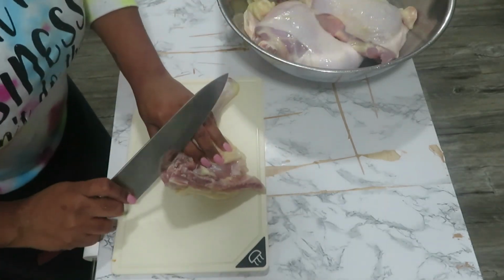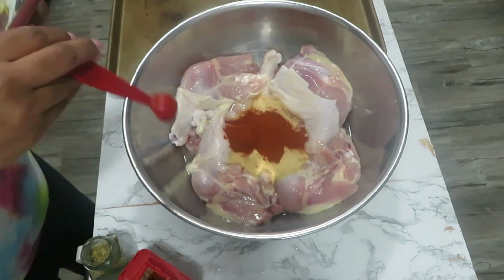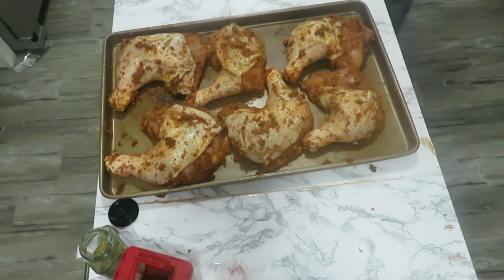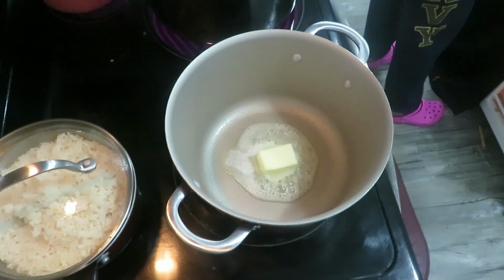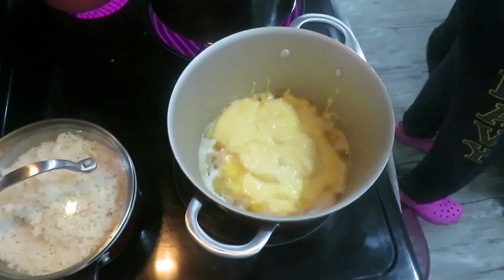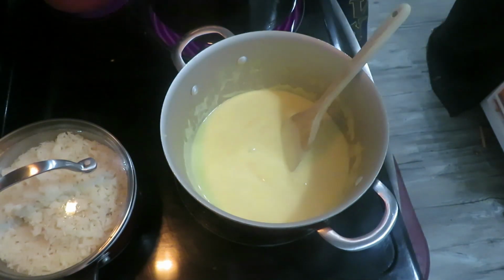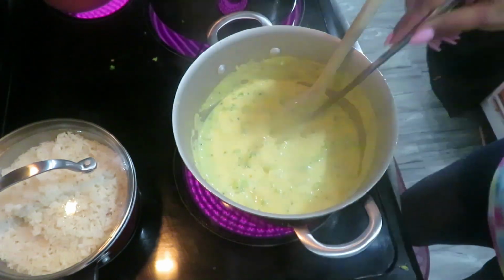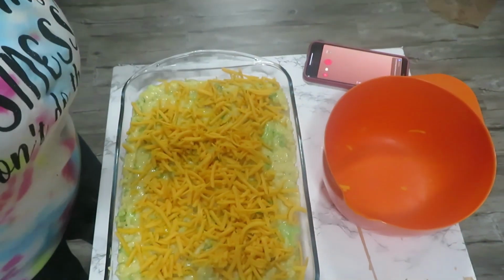Leg Quarters wBroccoli & Cheese Rice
Ingredients:
4lbs of leg quarters
One small green pepper
One half of an onion
3 tablespoons garlic and herb season (I used Mrs. Dash)
1 tablespoon onion powder
1 tablespoon garlic powder
2 teaspoons smoked paprika
2 teaspoons thyme
1 teaspoon Italian seasoning
1 teaspoon salt
1 teaspoon pepper
Cook chicken at 400, uncovered for 70 minutes.

Broccoli and cheese rice:
4 cups cooked rice
2 cans cream of chicken soup
1 cup half and half (Adjust as needed)
2 oz velvetta cheese
½ cup shredded cheddar cheese (other half for the top)
2 teaspoons complete seasoning
1 teaspoon garlic powder
1 teaspoon onion powder
A pinch of salt and pepper to taste